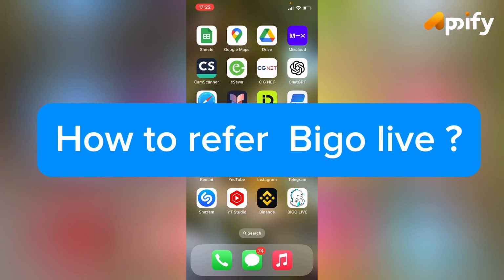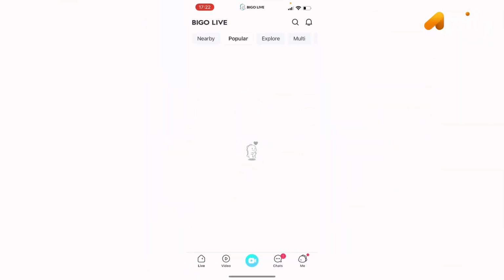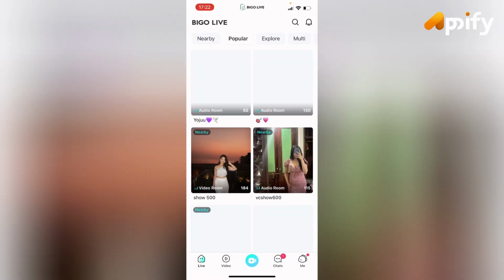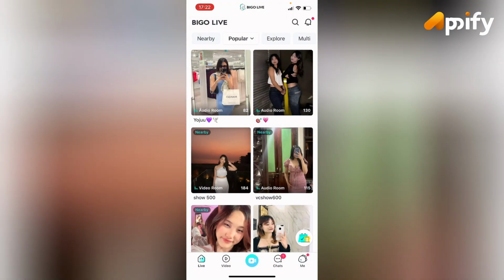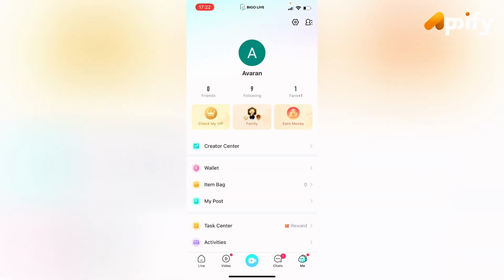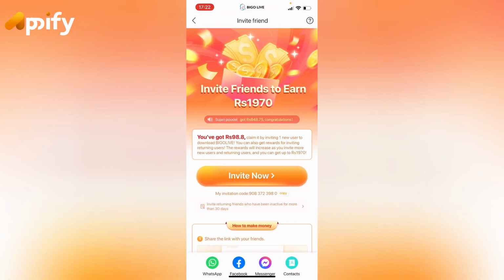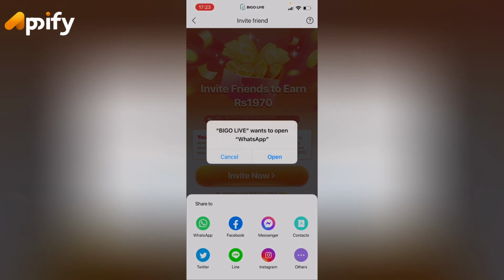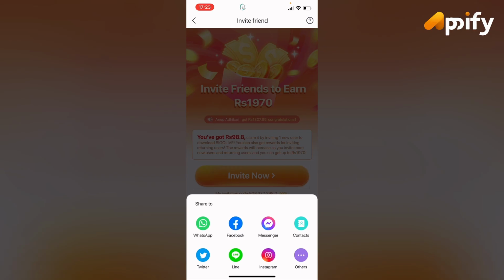How to Refer Bigo Live Link to Friends (2024) | Bigo Live Tutorial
Learn how to refer your Bigo Live link to friends in this simple tutorial. Watch now for easy steps!